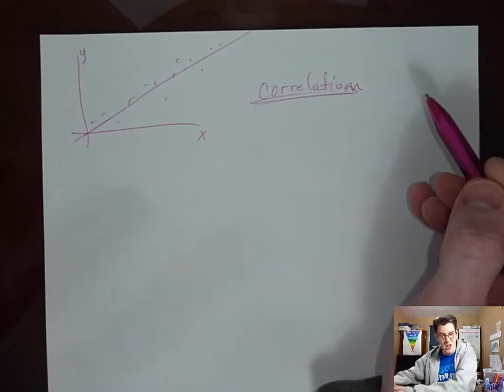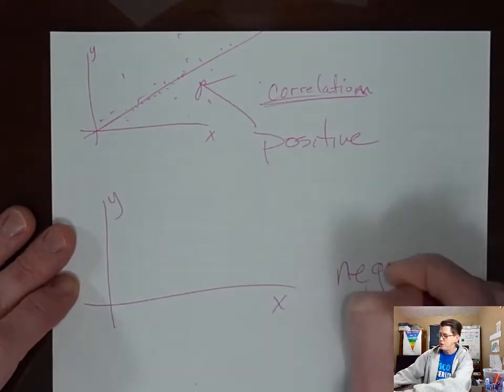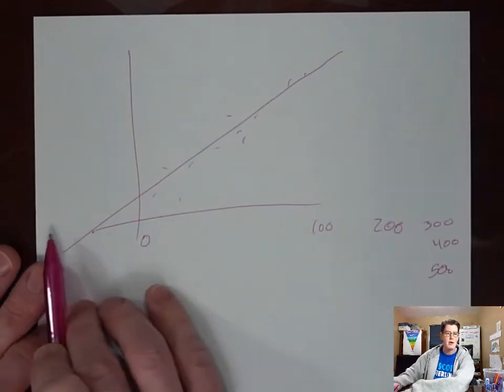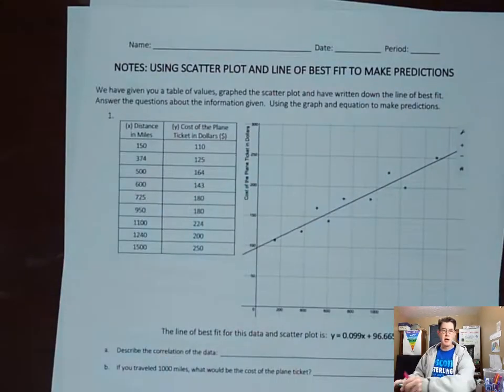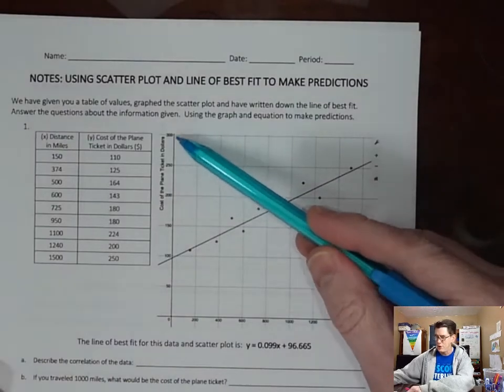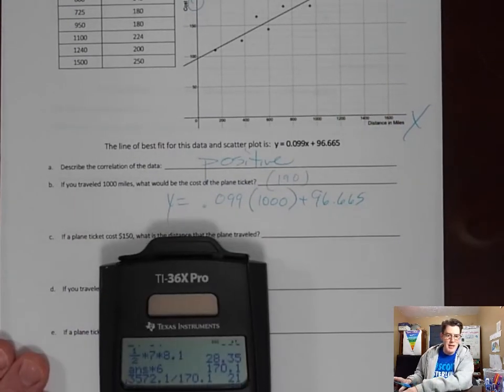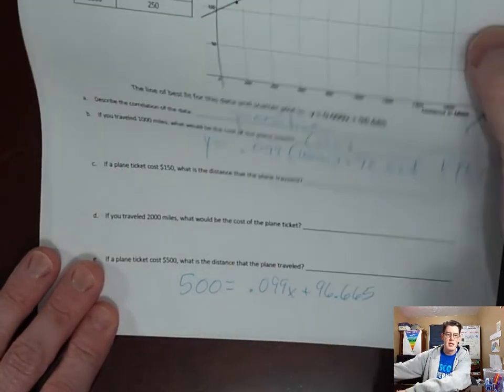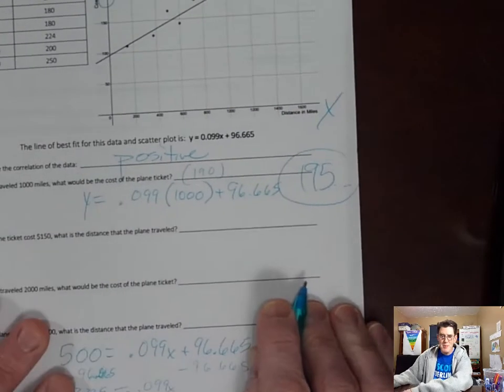Predictions with line of best fit